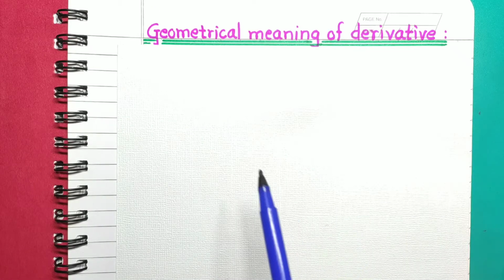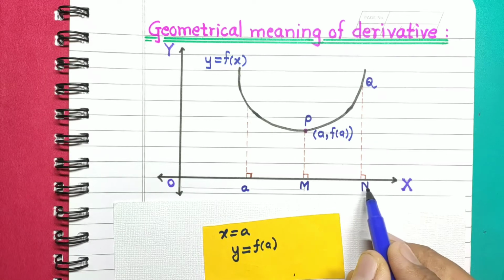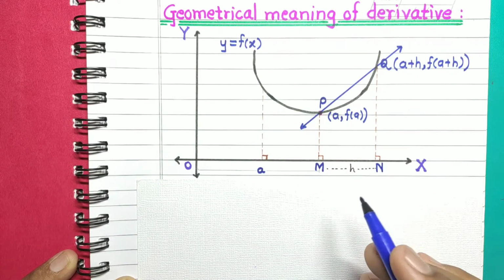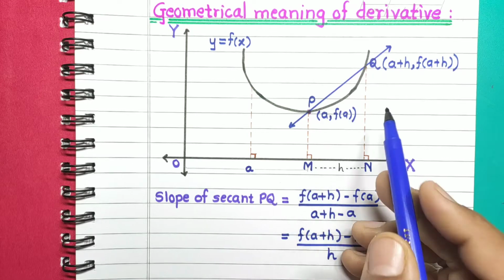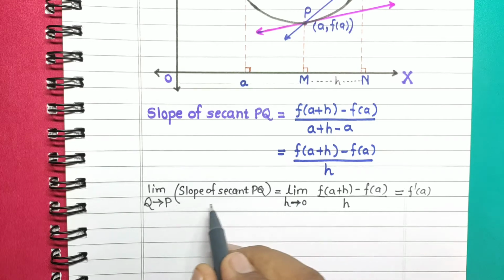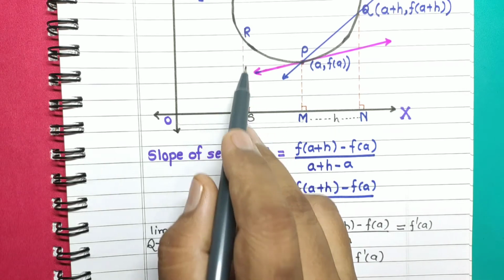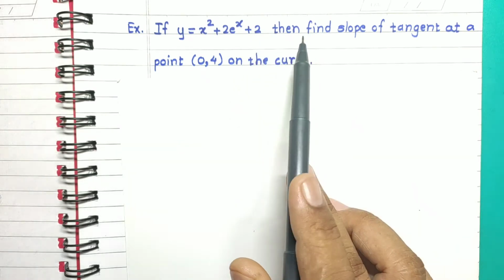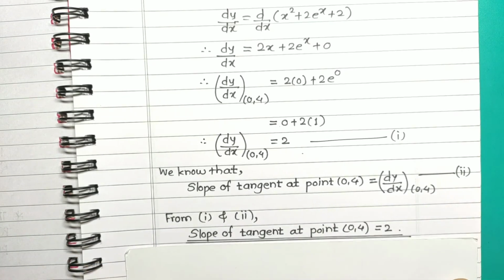Geometrical Meaning of derivative |Class 12 |By Suvarna mam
This video provides geometrical meaning of derivative of a function with easy and detail explanation with suitable example .